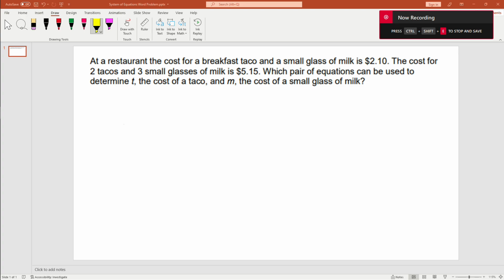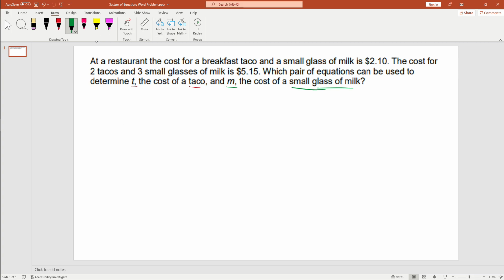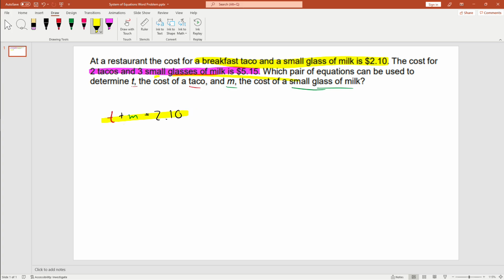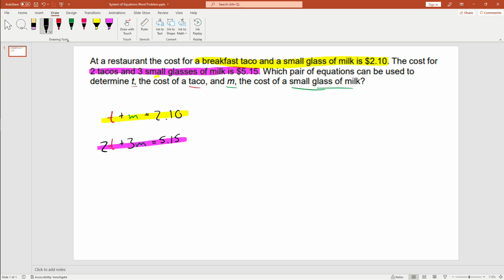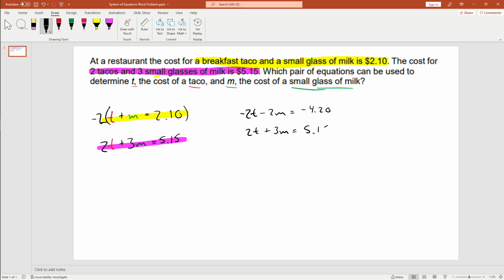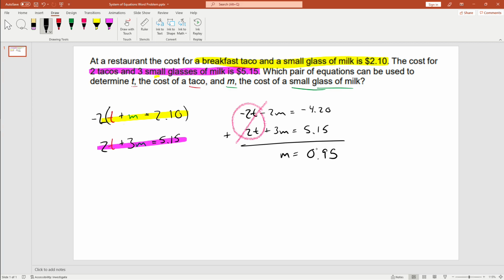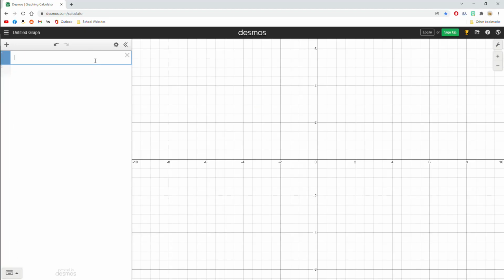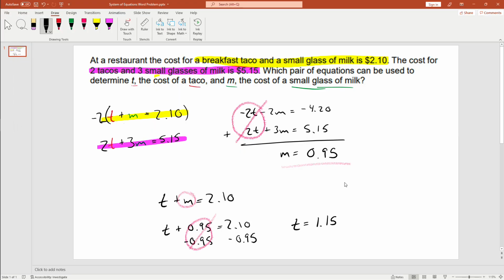Solving Systems of Equations (Algebra I) - Mr. Woodell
Creating and solving a system of equations from a practical problem.